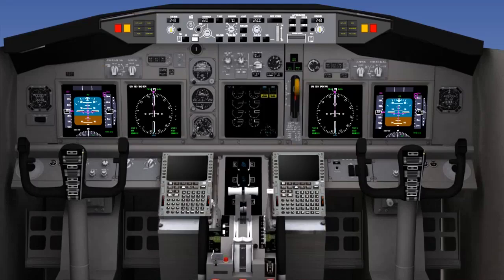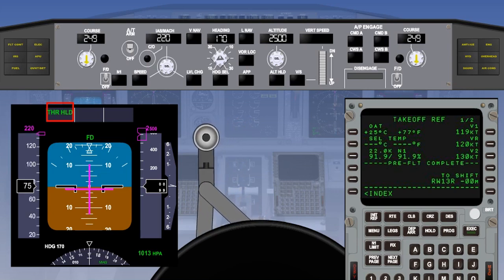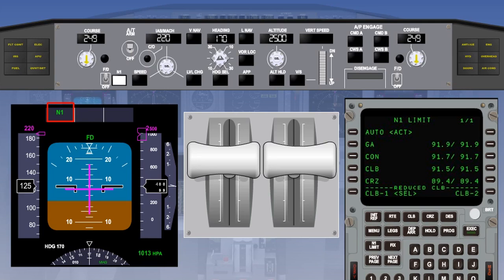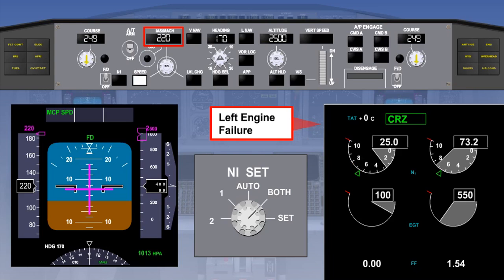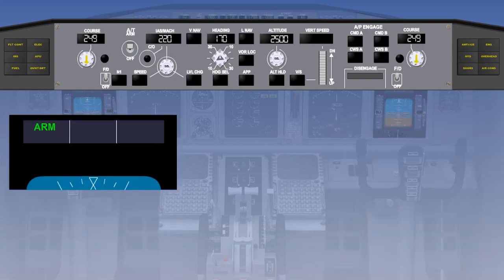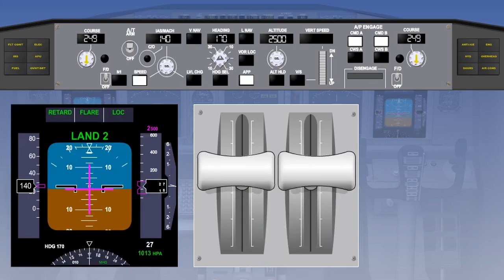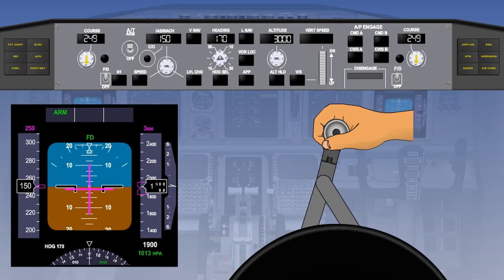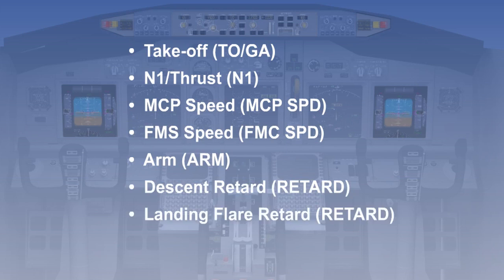ATPL Autoflight 021 - Ep.09: Autothrottle Modes | ATPL Training | ATPL Exams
Welcome to ATPLation! ✈️ In this episode of our ATPL Autoflight series, Autothrottle Modes, we explore the different operational modes of the autothrottle (A/T) system and how they assist in managing engine thrust during various phases of flight. Understanding autothrottle mode selection, integration with autopilot, and system limitations is essential for ATPL exams and real-world flight operations. ✅

The autothrottle system provides precise thrust control, improving fuel efficiency, flight performance, and reducing pilot workload. It operates in multiple modes, adjusting engine power automatically based on speed, altitude, and flight phase. In this episode, we break down each autothrottle mode and its role in automated flight management.

📌 What you will learn in this episode:
⚙️ What are autothrottle modes, and how do they work? – Their role in flight automation
🛫 Takeoff and Go-Around (TOGA) mode – High thrust settings for takeoff and missed approach
📡 Climb mode – Optimized thrust settings for fuel efficiency and performance
🛬 Cruise mode – Maintaining speed and reducing engine wear
🔎 Descent and Approach modes – Managing speed control for smooth arrivals
🛑 Retard mode (landing phase) – Automatically reducing thrust to idle on flare
🚨 Common autothrottle failures and mode limitations – How pilots handle system errors
📖 EASA, ICAO, and FAA regulations on autothrottle operation – Safety and certification standards
📝 ATPL exam tips on key autothrottle mode-related questions likely to appear in ATPL Autoflight exams

🎯 Why this video is crucial for ATPL students:
✔️ Understanding autothrottle modes is essential for smooth flight automation and safety
✔️ ATPL exams frequently test autothrottle mode selection, integration with autopilot, and failure management—be fully prepared with structured knowledge
✔️ Real-world applications where pilots must know when and how to engage, monitor, or disconnect autothrottle in different flight phases
🚀 Whether you're preparing for EASA, FAA, or ICAO ATPL exams, or just looking to expand your aviation knowledge, this episode provides a structured, easy-to-follow guide to autothrottle modes and their operational importance.